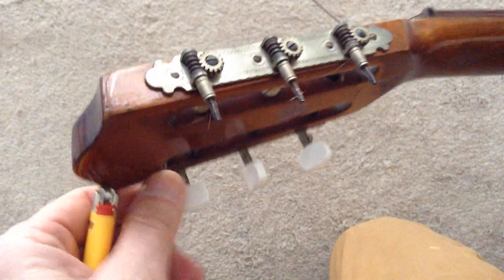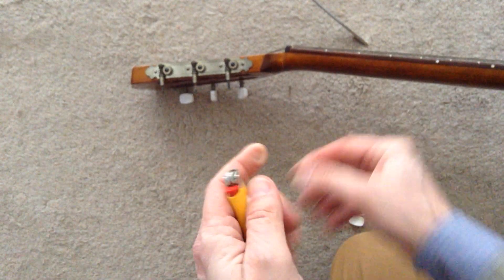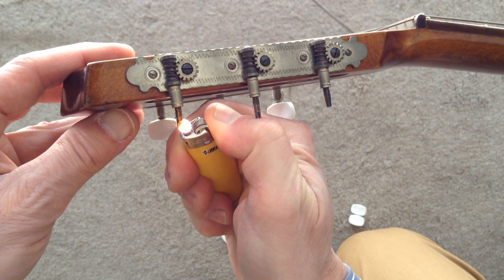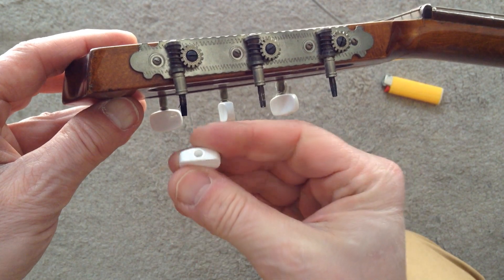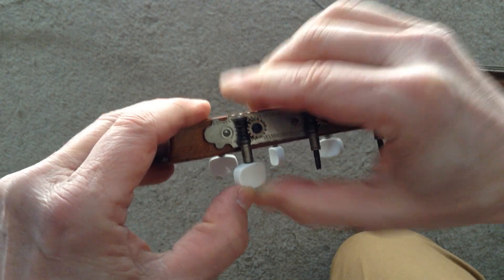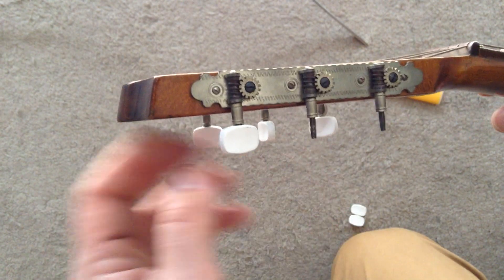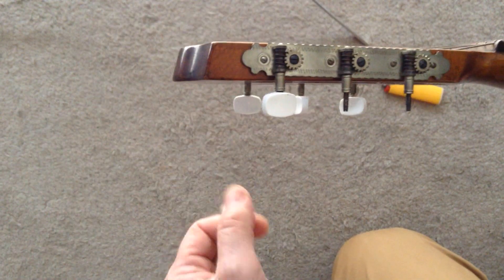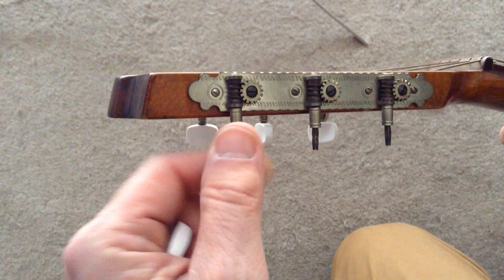How to change guitar tuner buttons